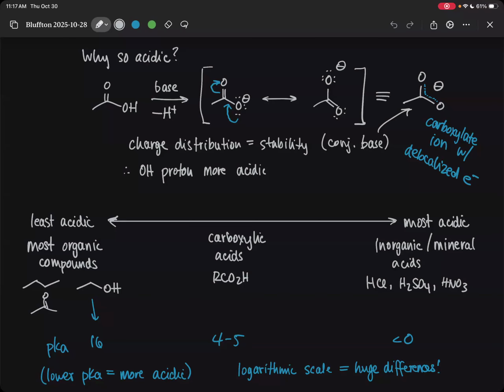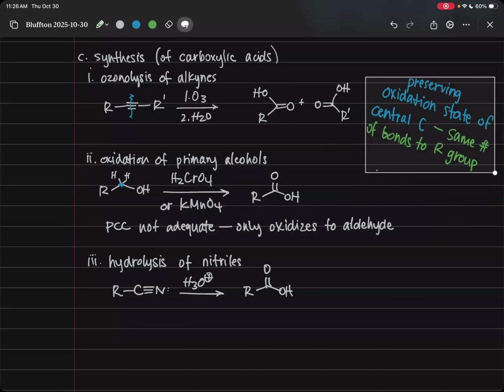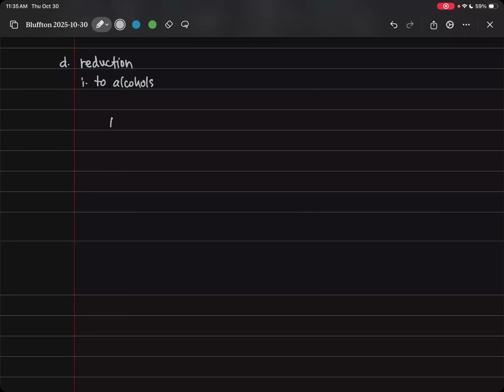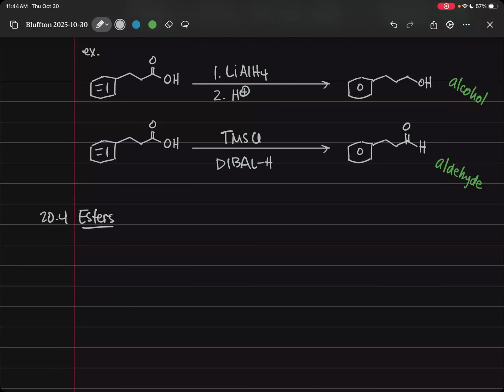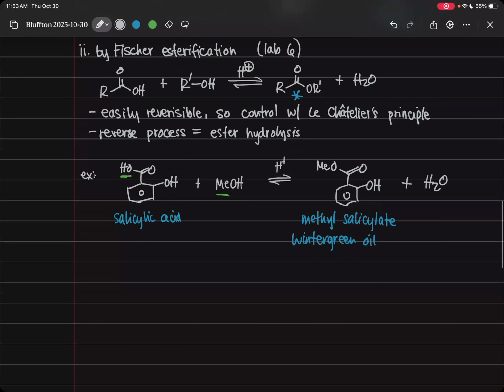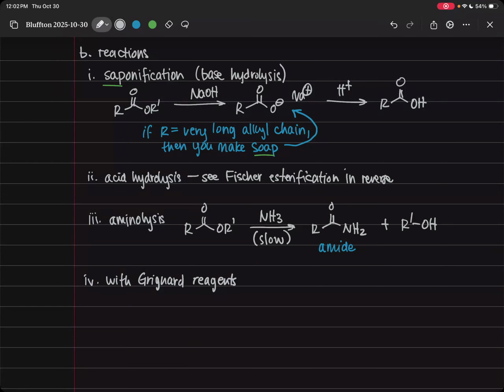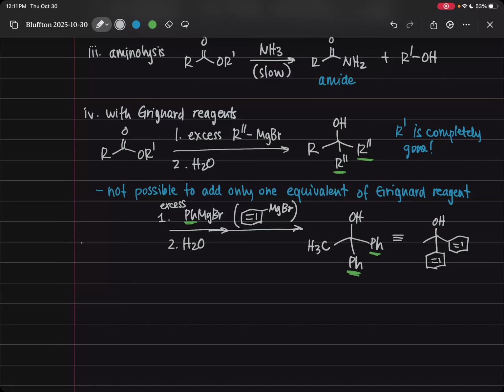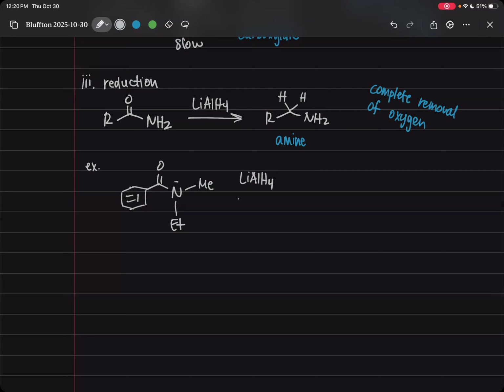CHEM 334 (Org. Chem. II, F25, Bluffton) 2025-10-30